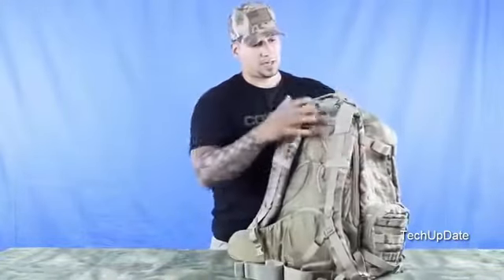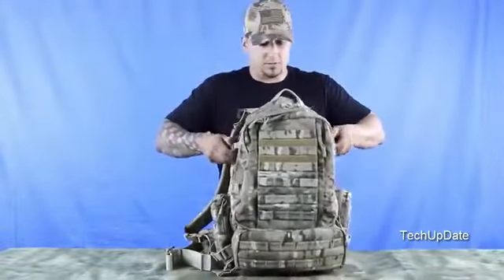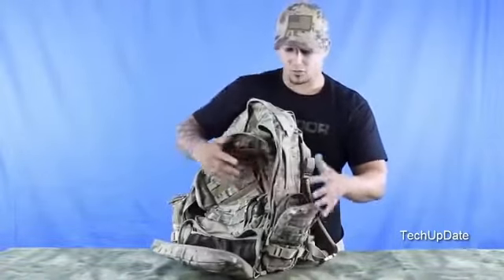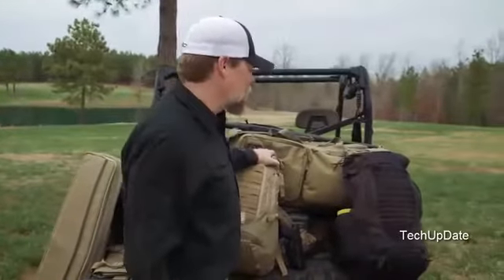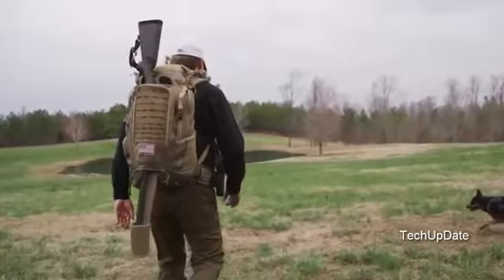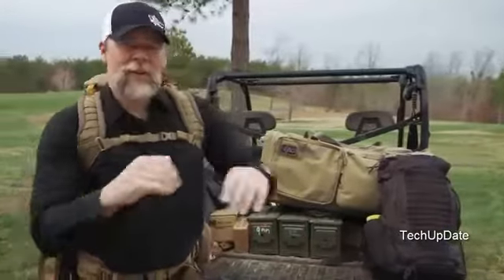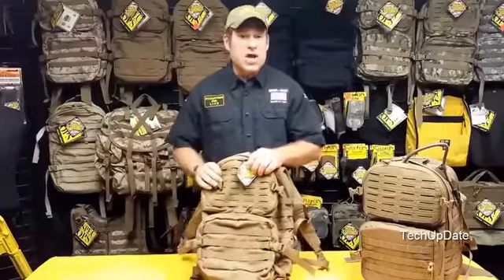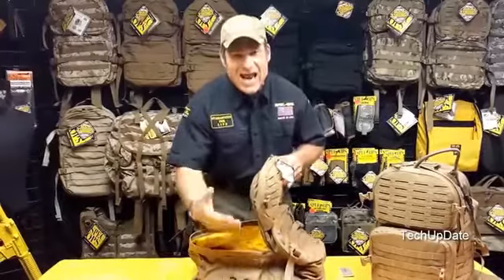5 Amazing Tactical Backpacks You Need To See 2017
5 Amazing Tactical Backpacks  You Need To See 2020